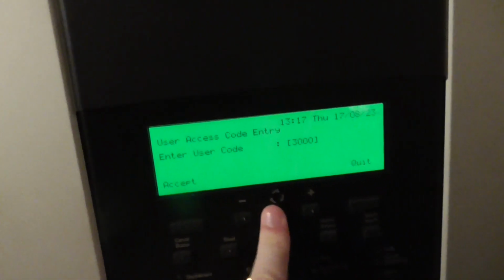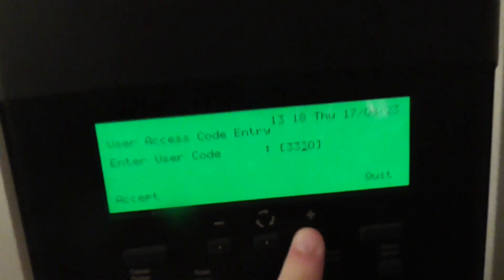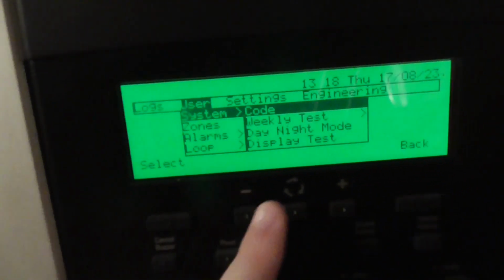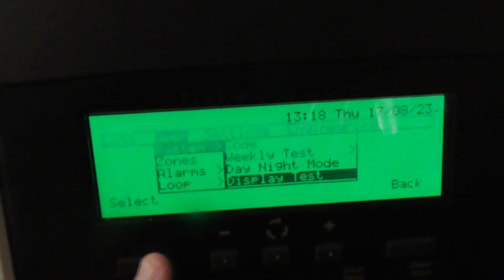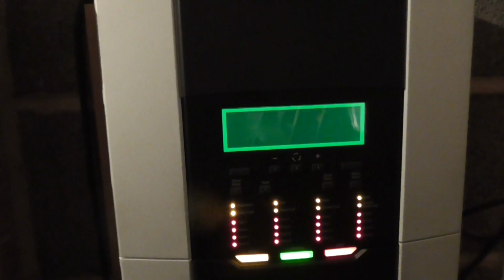Gent Garage Addressable System Test 1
Welcome to the first system test of the new Gent Nano Addressable system.

Today I will be giving an overview and a first test of the new Gent Addressable system. I will be testing both call points in this video.

Model numbers:

Call Points:
Gent 34800
Gent S4-34805

Detectors:
2x S4-715 Optical Smoke detector

Sounders:
Gent 34203 Sounder

© J1 Fire Systems - 2023